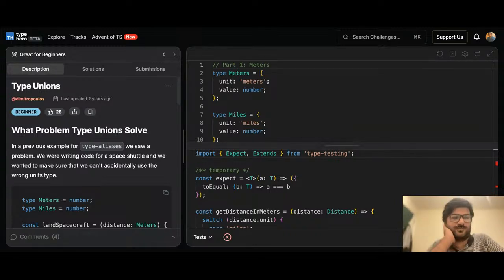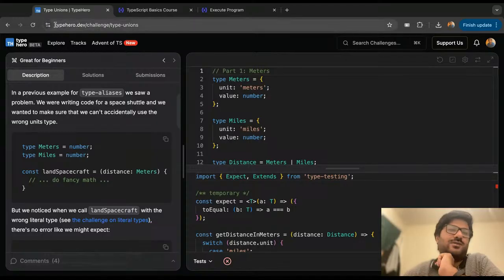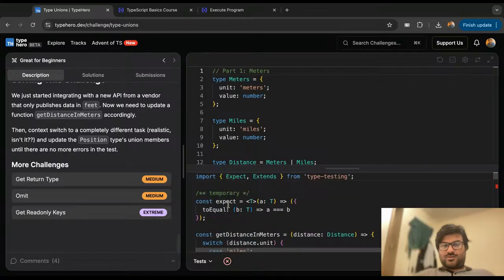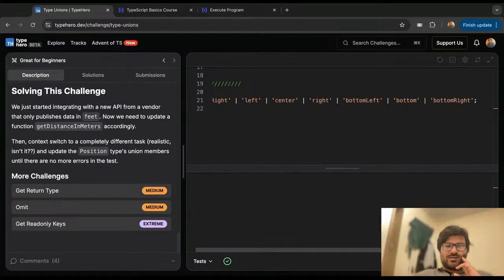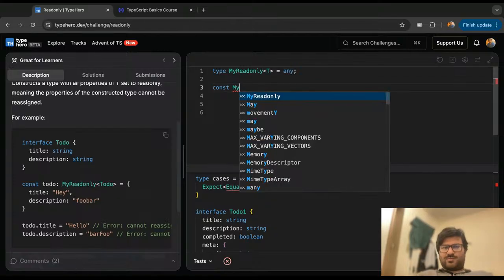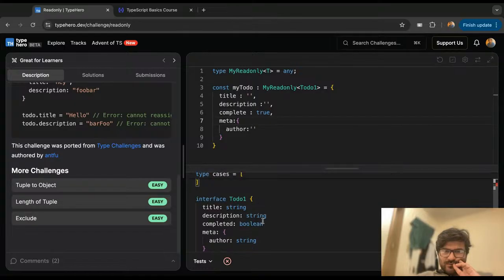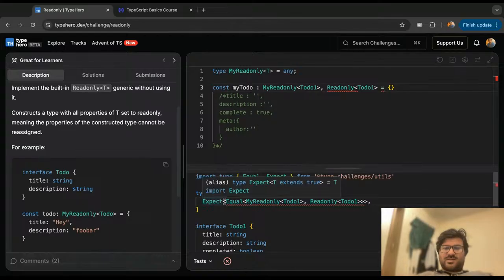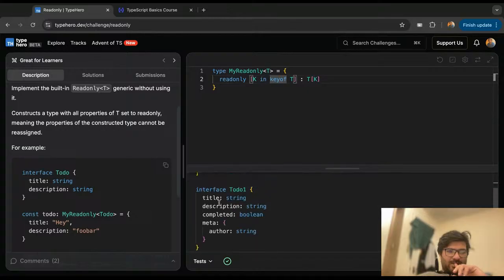First Stream - Learning Typescript - Take 2